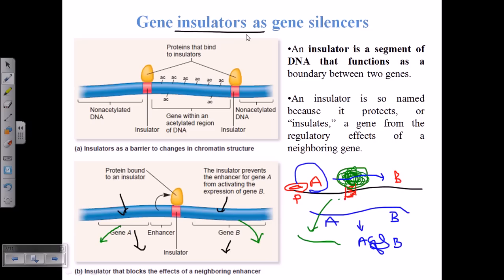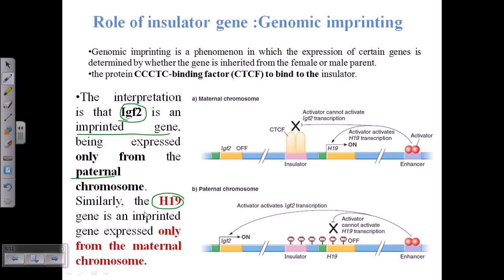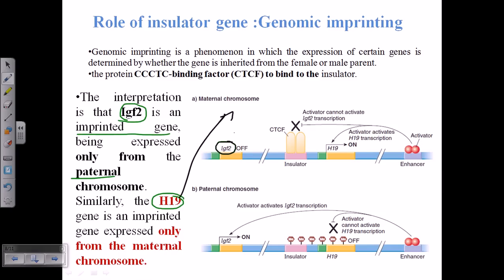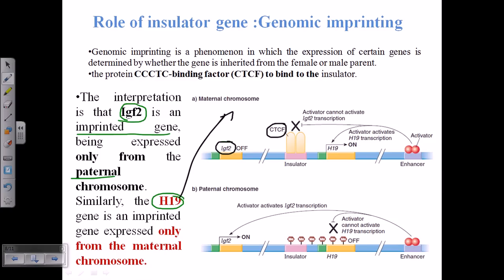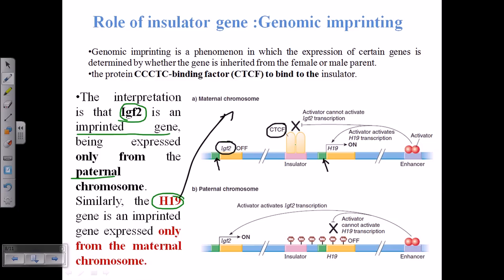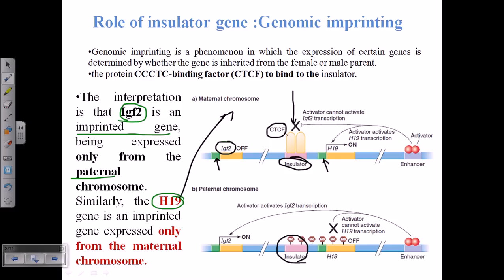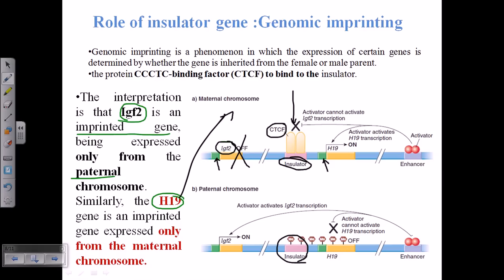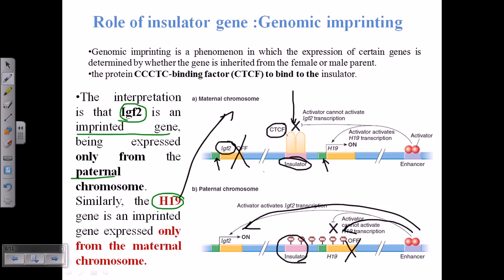Genomic imprinting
This tutorial about DNA methylation explains the phenomena of genomic imprinting and the role of gene insulators in gene imprinting.
PPT source- Dr. Anindita Banerjee, Department of Microbiology, St. Xavier's college